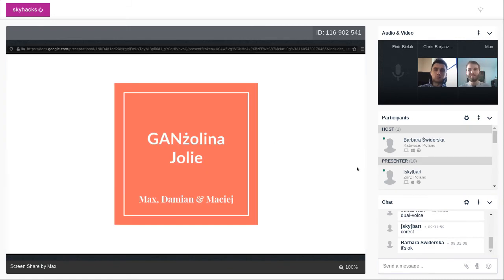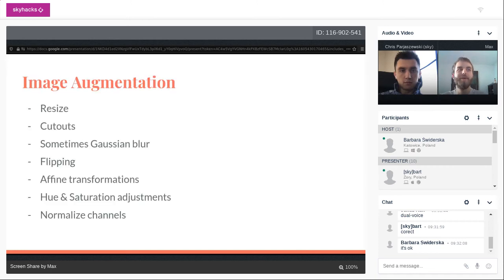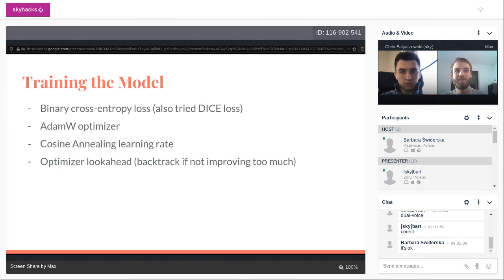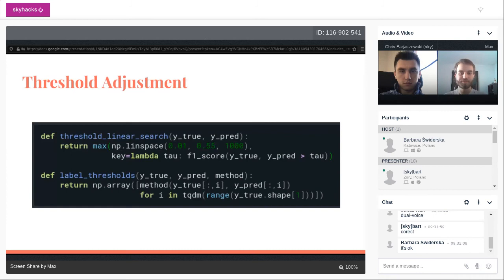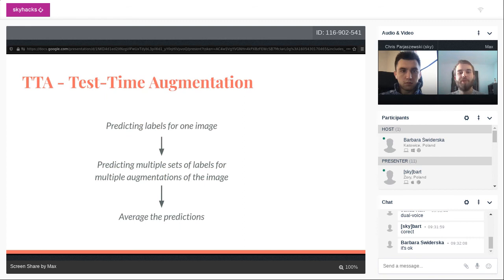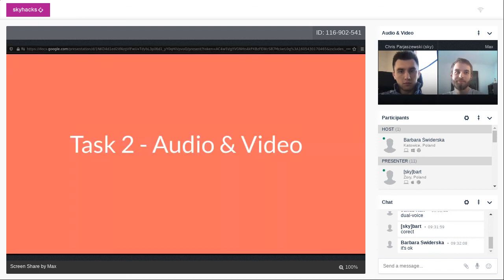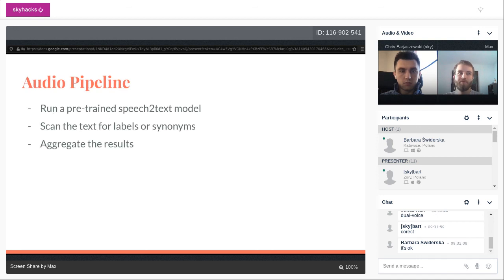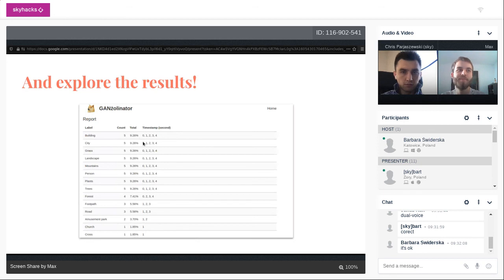skyhacks Business Weekend Finals 2020 - GANżolna presentation